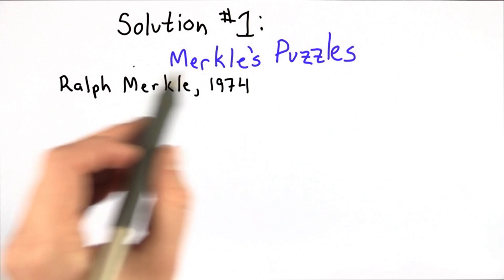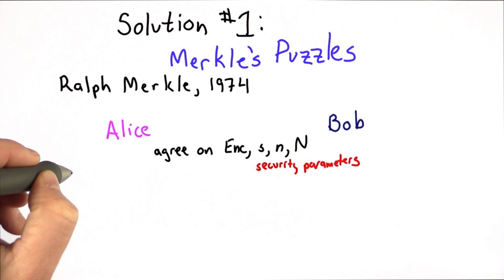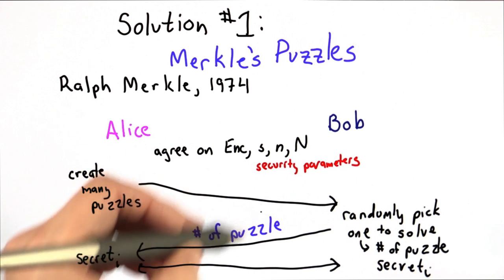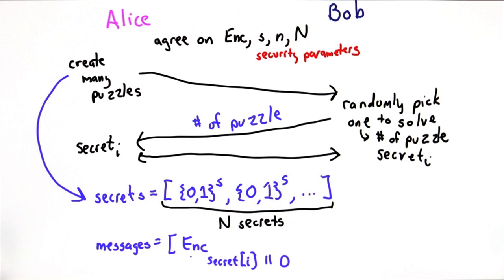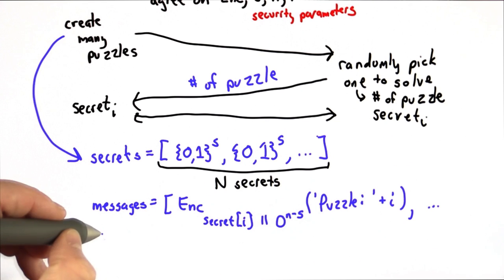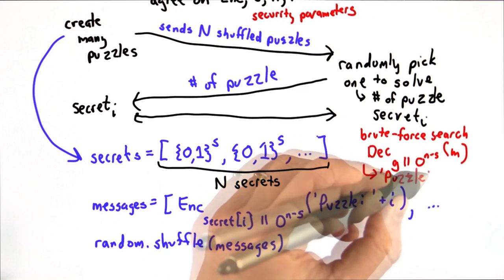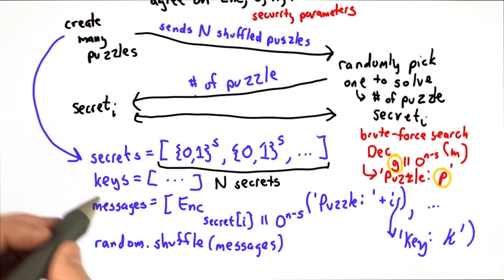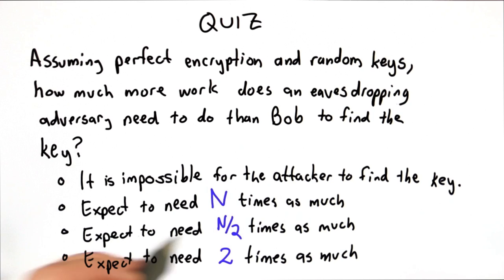Merkles Puzzles - Applied Cryptography